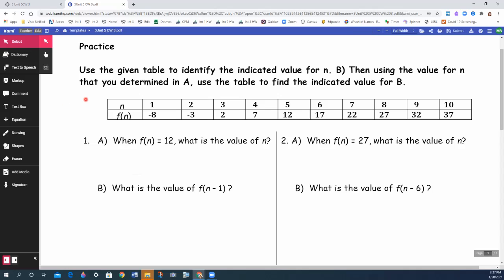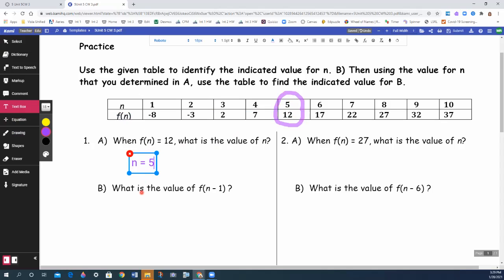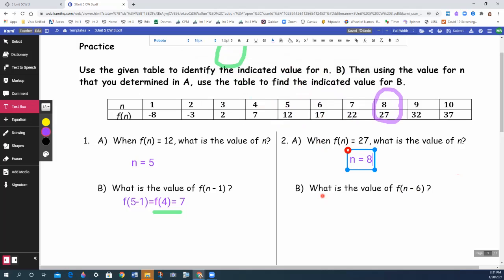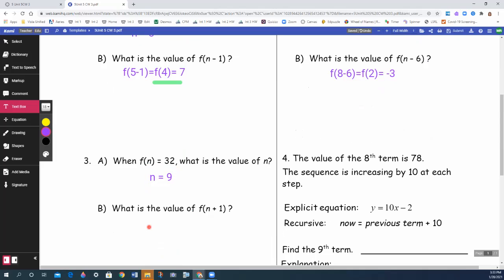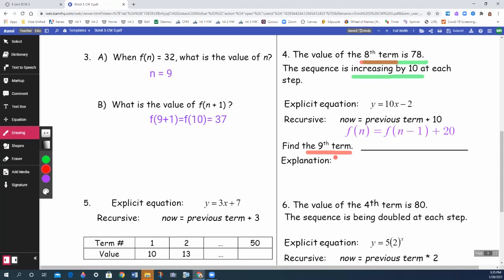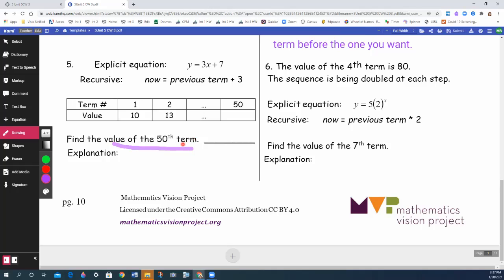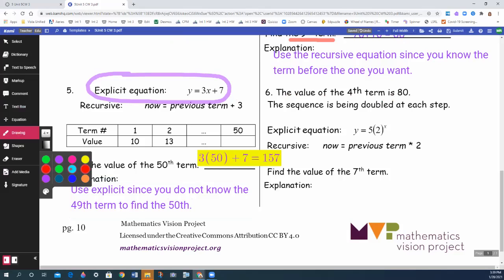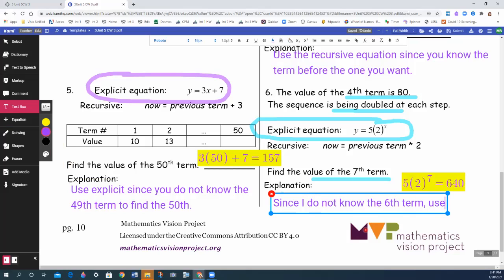Video Int 1 Unit 5 CW 3